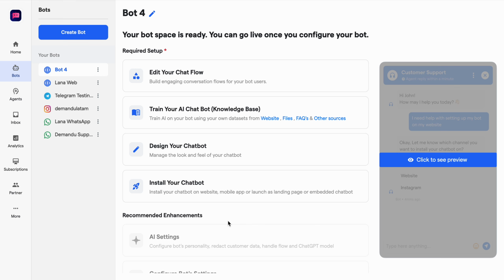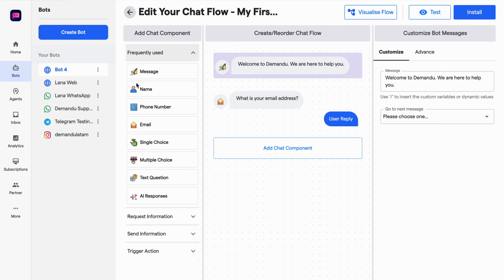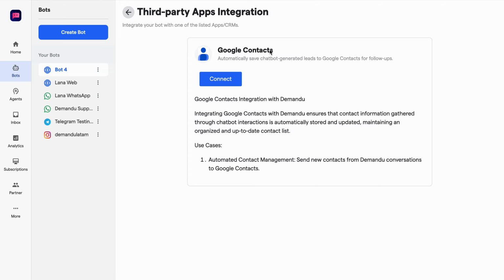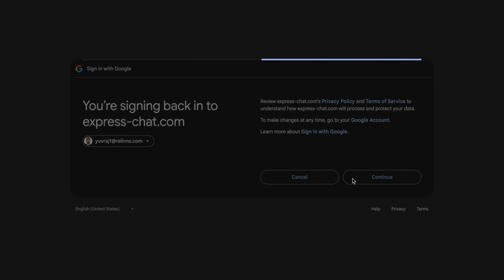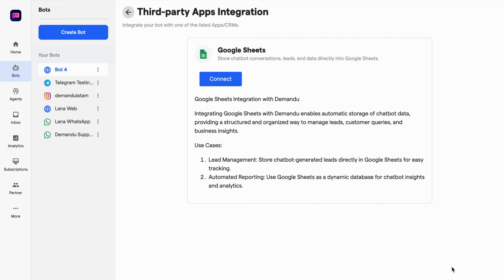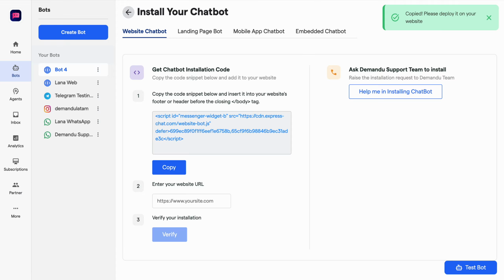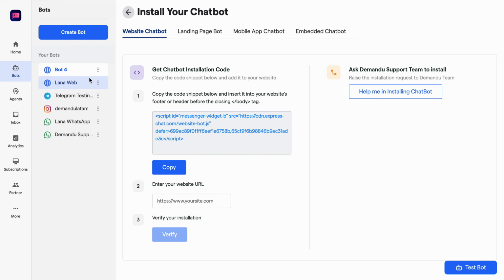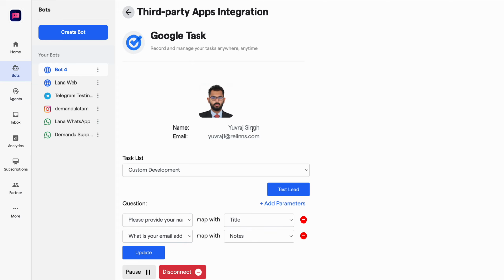Demandu Google OAuth Video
This video is a demonstration for all the permissions that are needed for the Demandu OAuth Applciation